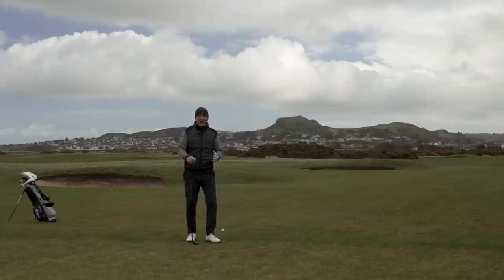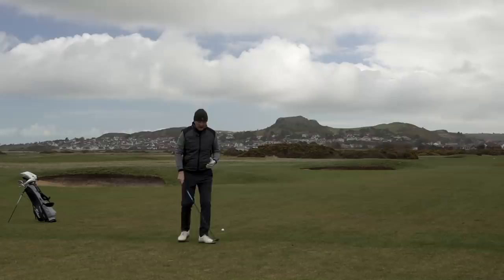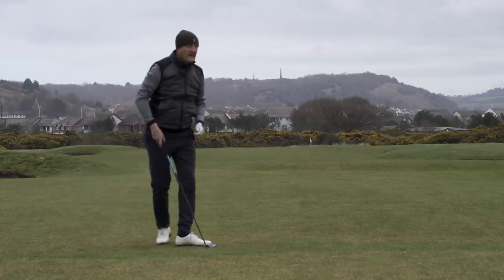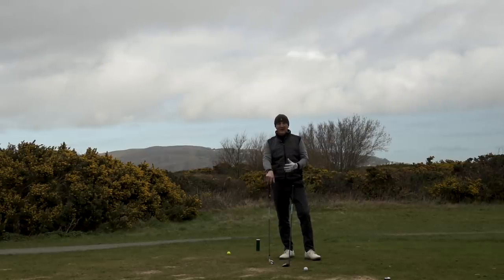Why don't you have this club in the bag?